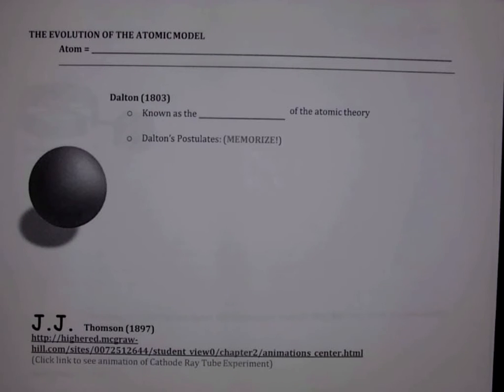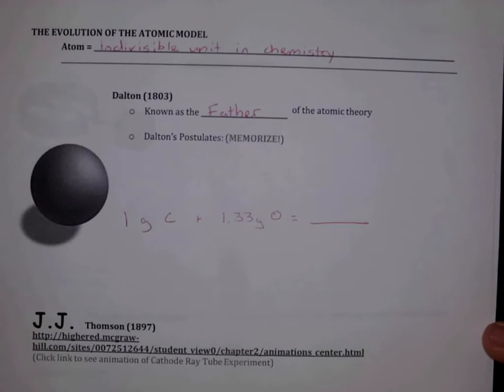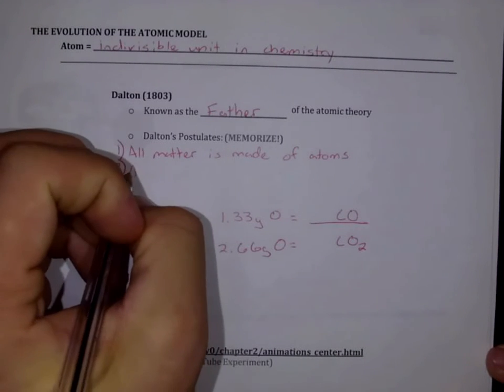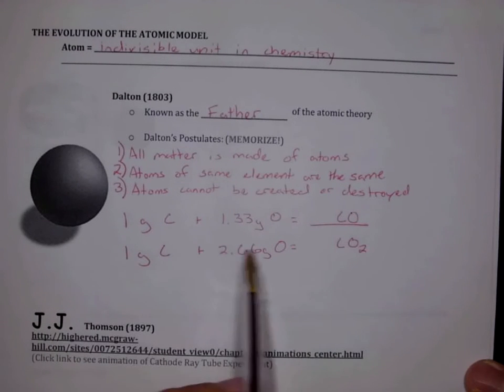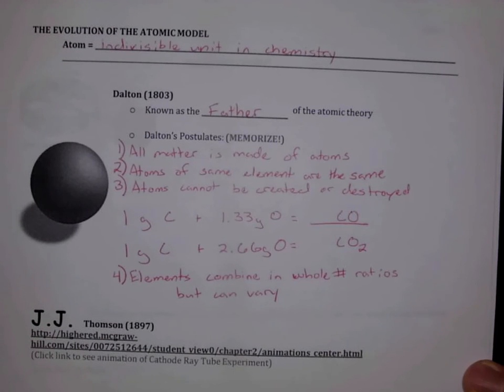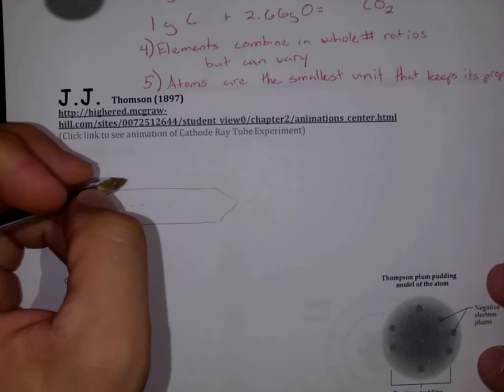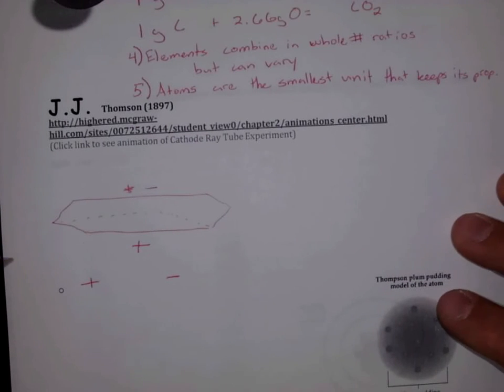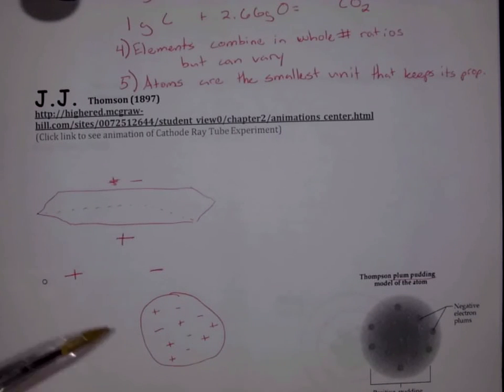Development of the Atomic Model Part 1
Dr. Niemeyer's Chemistry Notes Unit 1: Development of the atomic model part 1